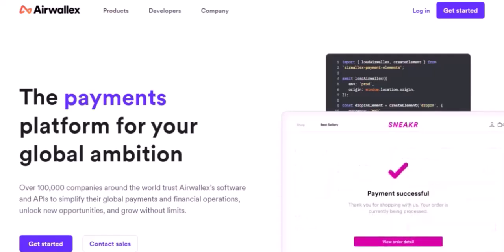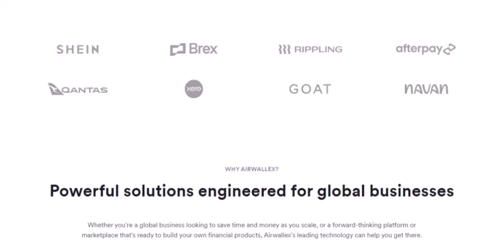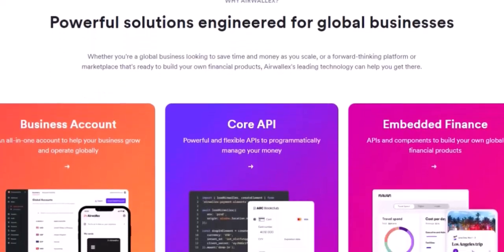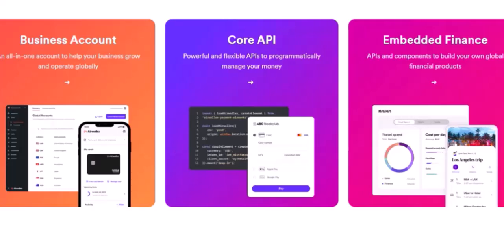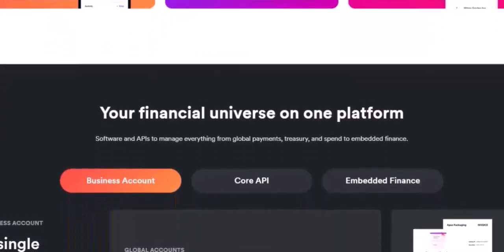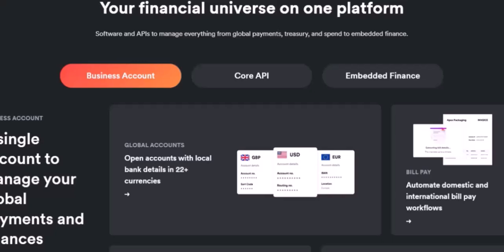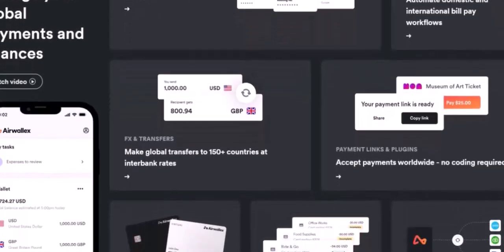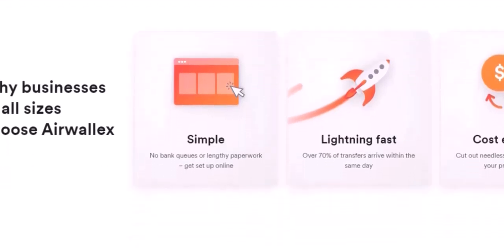How to receive money with Airwallex?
In this video we talk about How to receive money with Airwallex